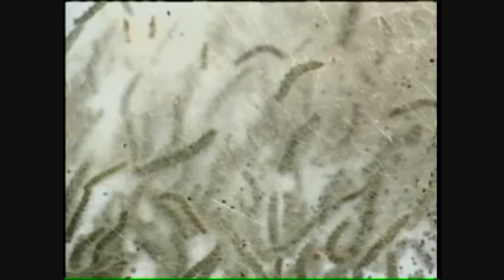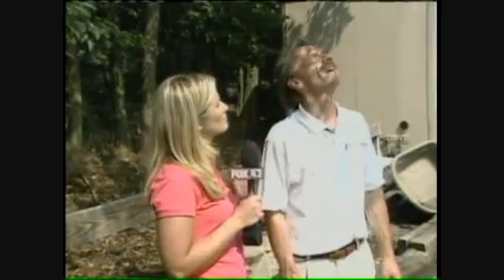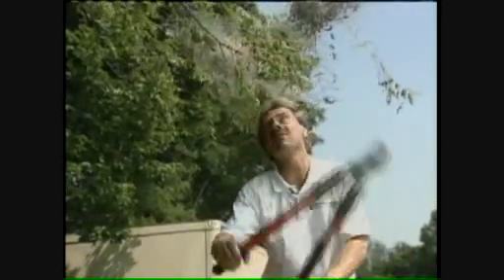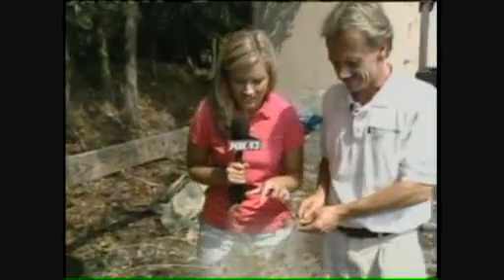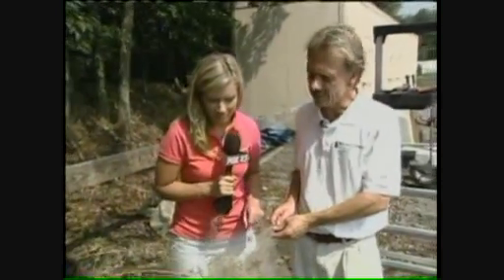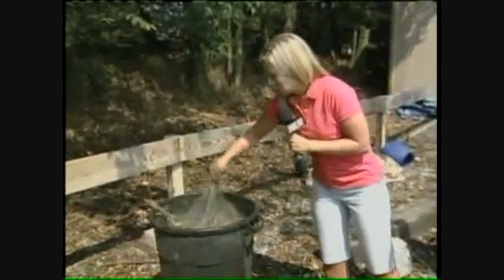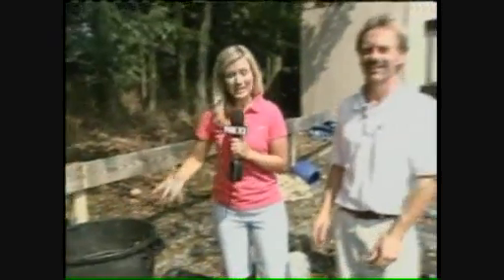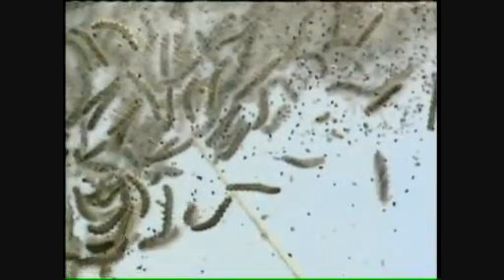Fall Webworms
Certified Arborist, Bob Kandratavich, from Tomlinson Bomberger Lawn Care, Landscape, and Pest Control in Lancaster, PA, talks about Fall Webworms and their control.